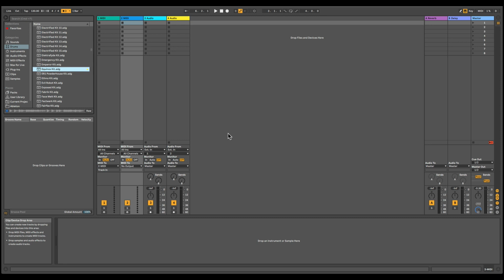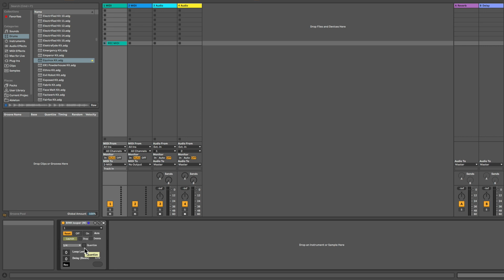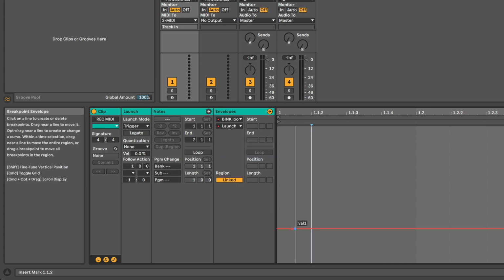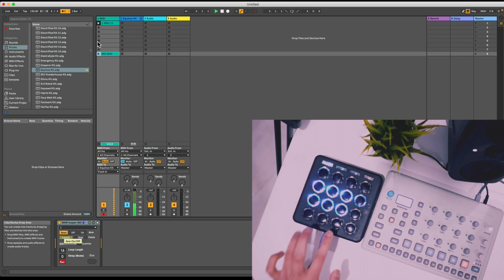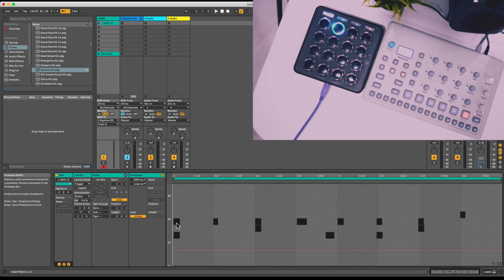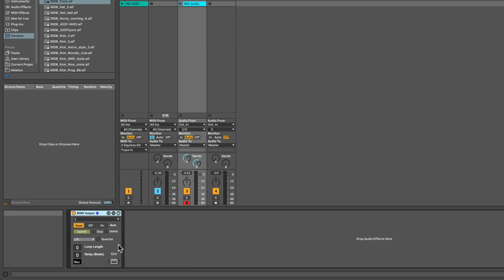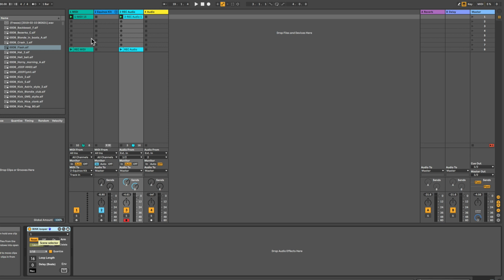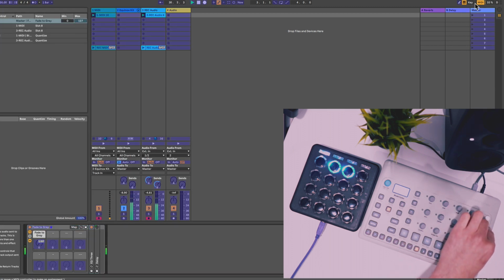BinkLooper Tutorial - Ableton Live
This is a tutorial on how to use the BinkBeats looper Max For Live MIDI & Audio device.